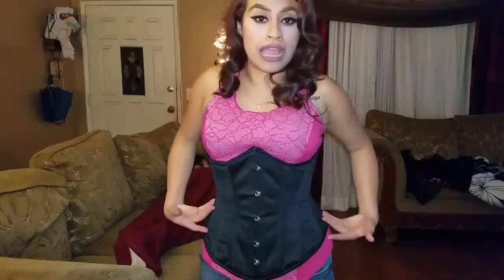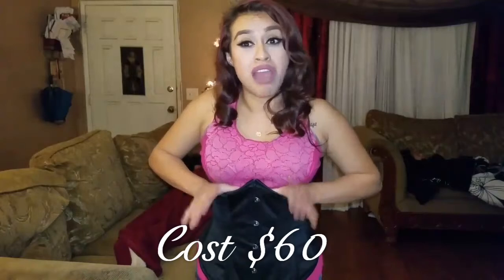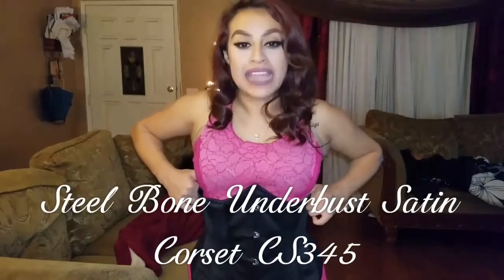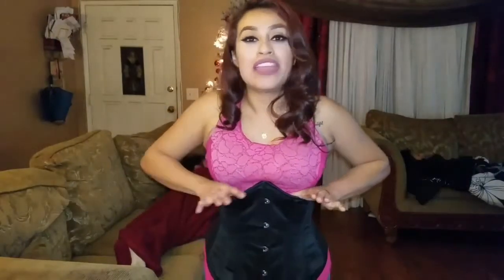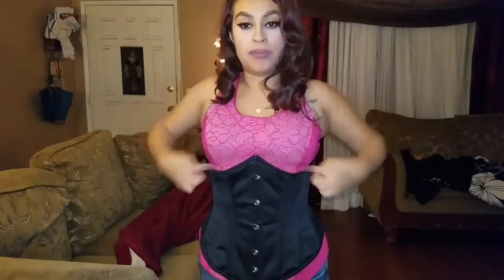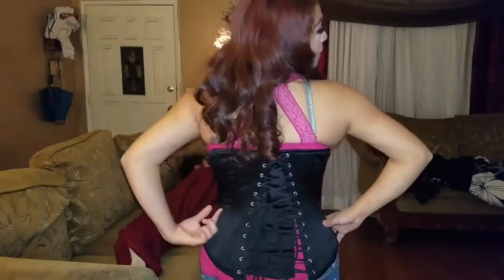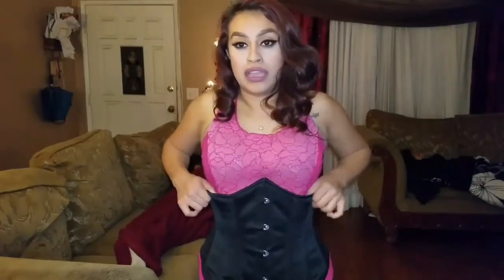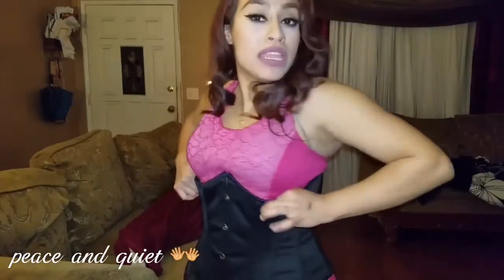Waist training- Orchard Corsets Review.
Steel bone underbust satin corset CS345
Facebook Miss Retro Rose Doll